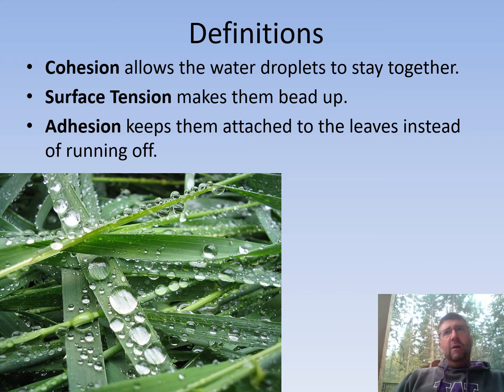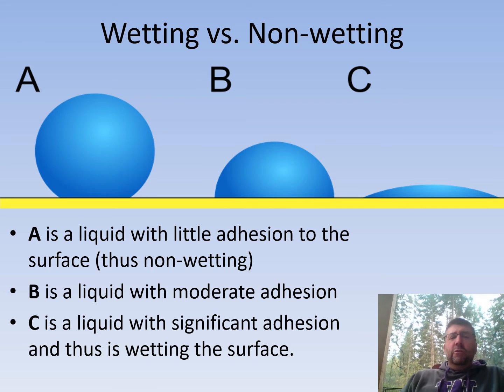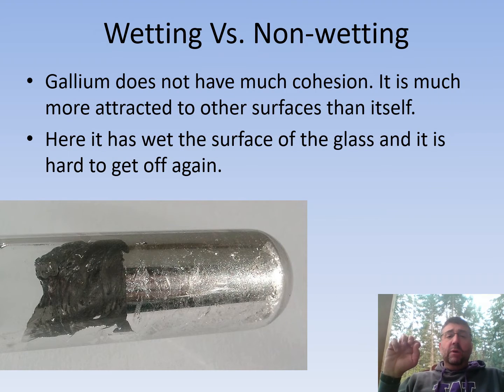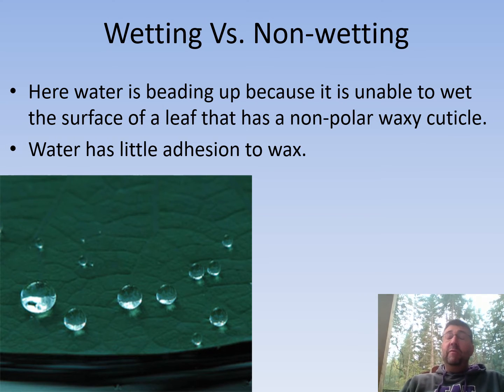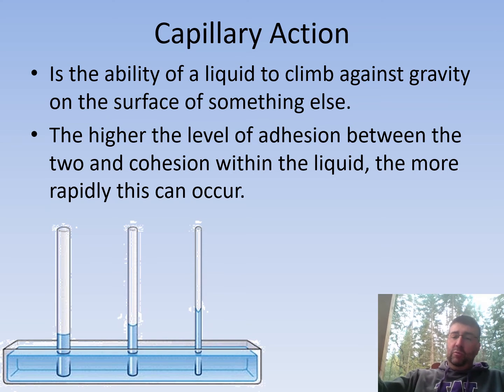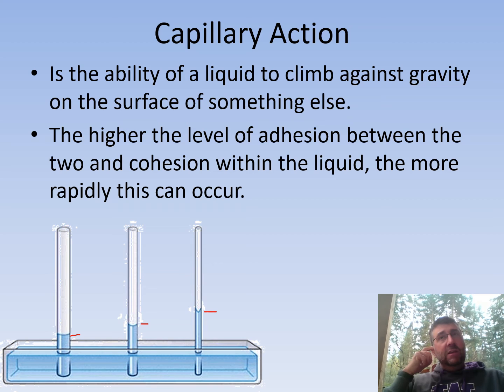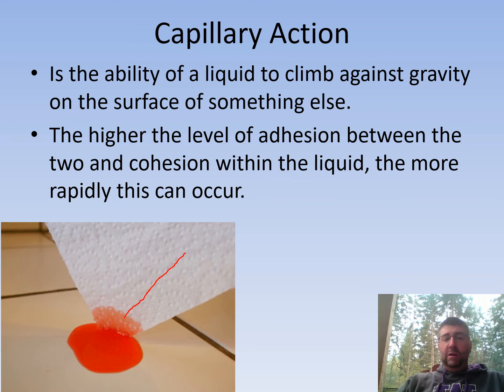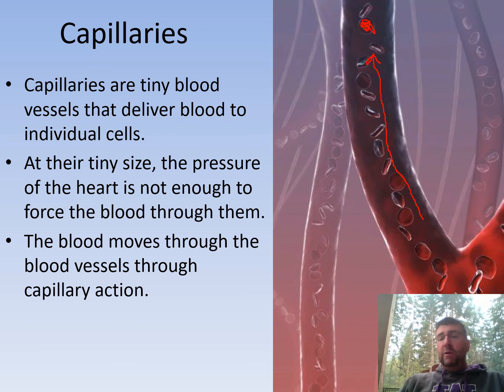4 4c Wetting and Capillary Action